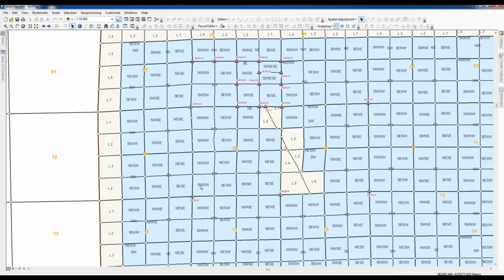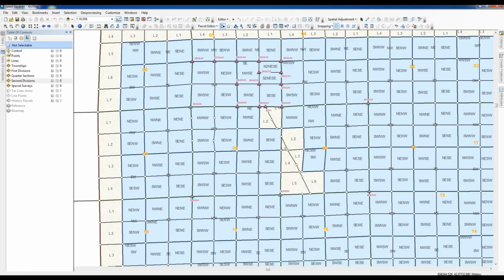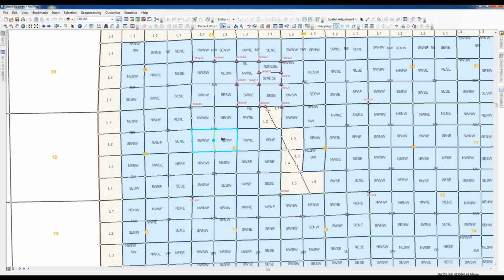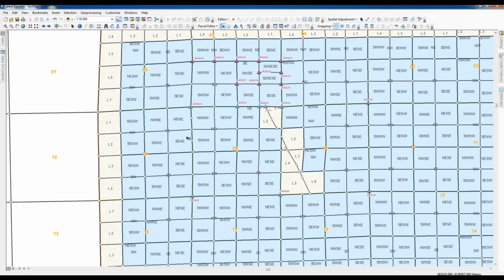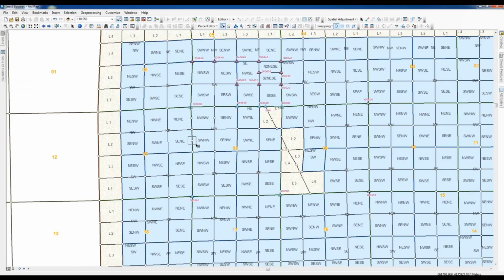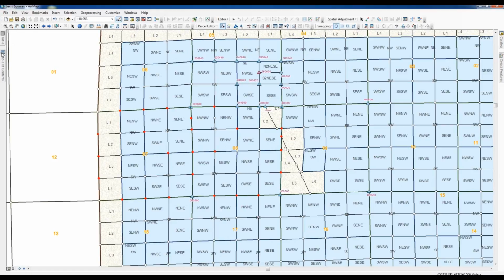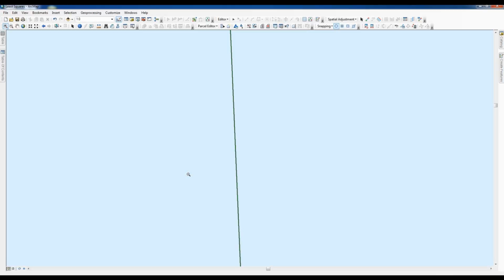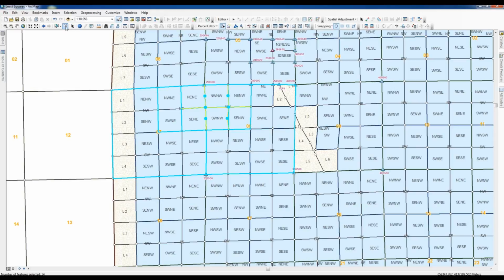Merging Courses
This video describes how to combine lines to merge them into a single course